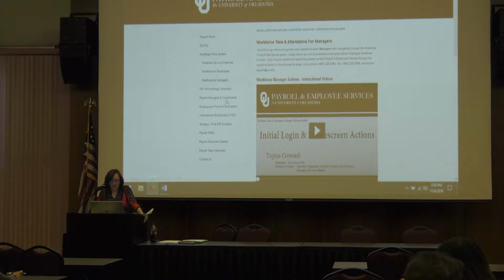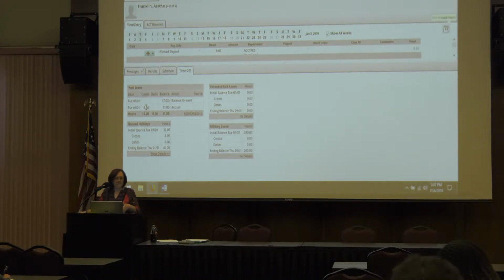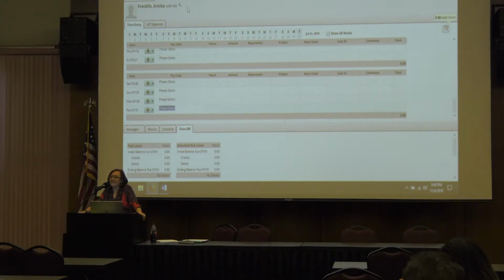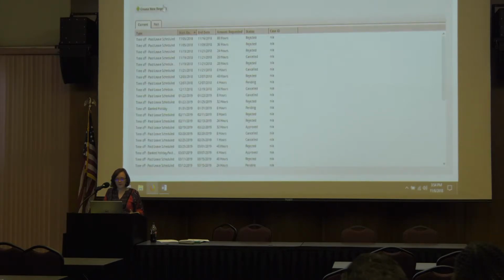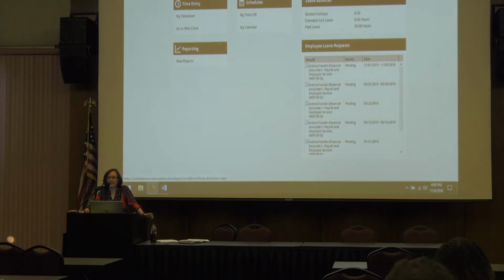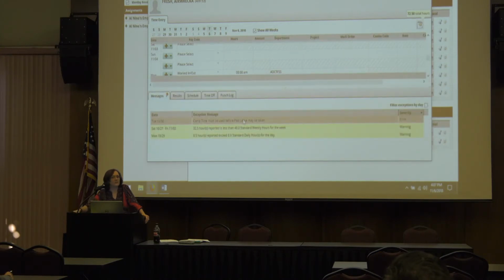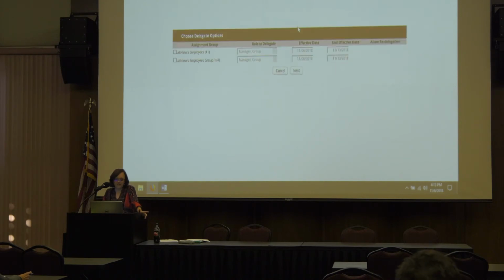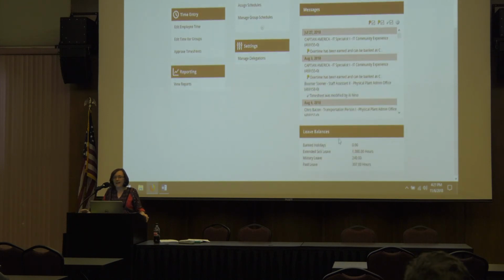Time Sheet Training (monthly)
November 6, 2018, 3:30pm – 4:30pm (approx. end time)